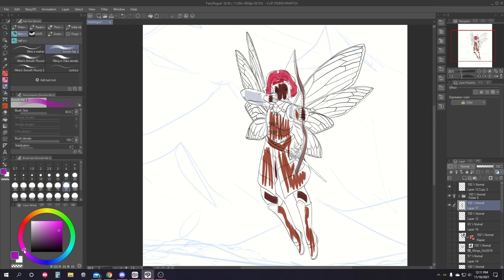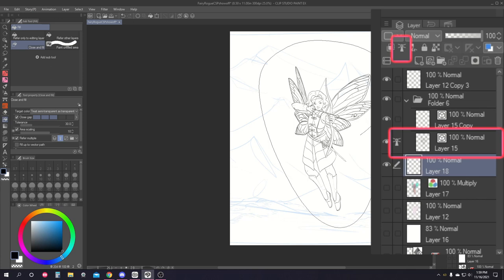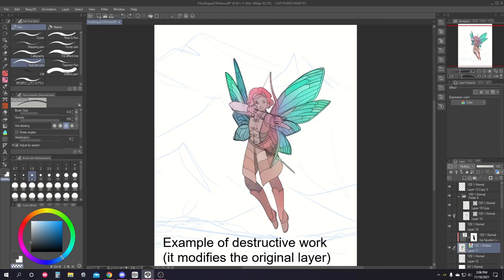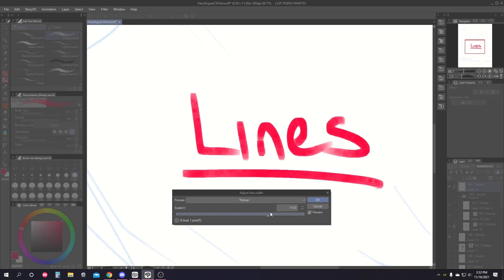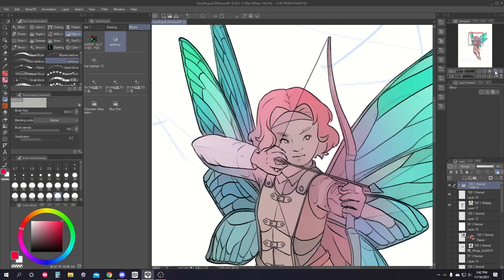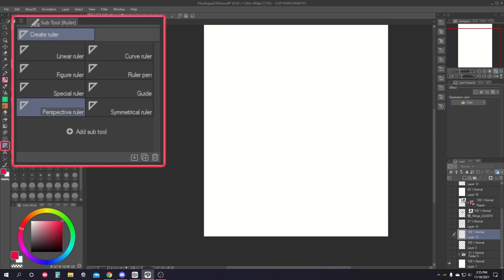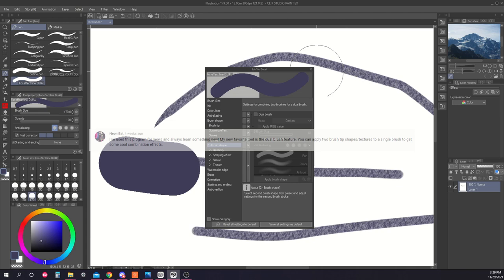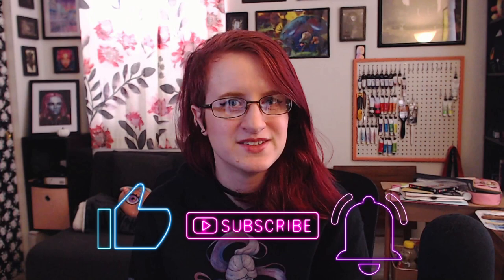EVEN MORE Clip Studio Paint Tools You NEED To Know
In my last Clip Studio Paint Tools video, you all left tons of comments with more tools and tips that I had neglected to mention, or just didn't know existed!  In this video, I'm covering even more tools that will make your art process in Clip Studio way faster.

Chapters:
0:00 Intro
0:48 AI Colorize
1:39 Timelapse
2:26 Close and Fill
3:30 Selection Options
4:07 Correction Layers
4:56 Layer Properties
5:47 Convert Drawing Color
6:17 Adjust Line Width
7:00 Vector Adjust Lines
7:19 Quick Access Menu
8:03 Auto Actions
8:29 The Navigator
9:11 UI Customization
9:24 Scaling Multiple Layers
9:59 Select Layer Tool
10:51 Perspective Tool
11:36 Symmetry Ruler
12:03 Line Stabilization Settings
12:48 Dual Brush